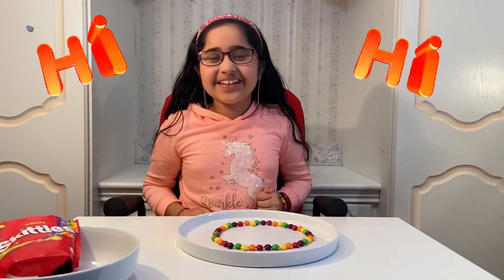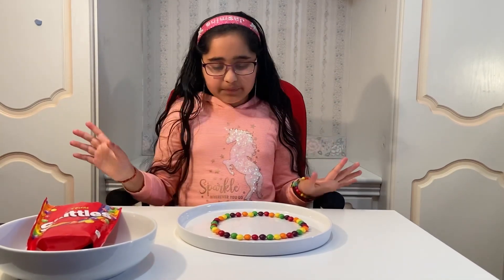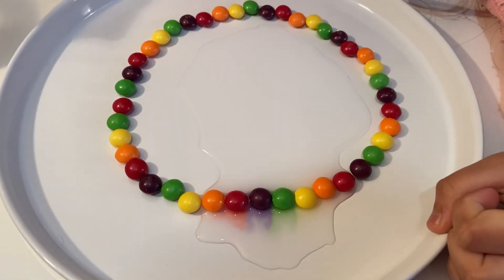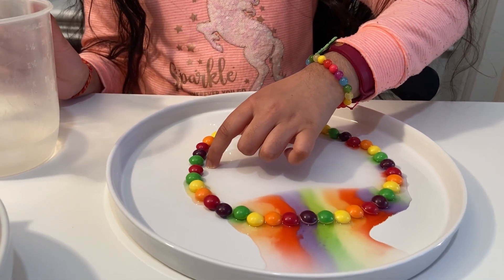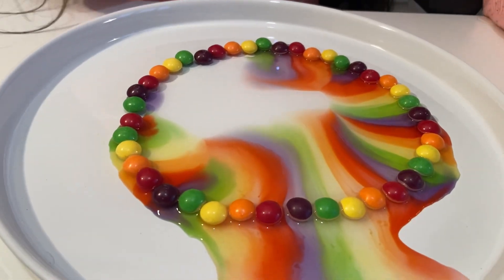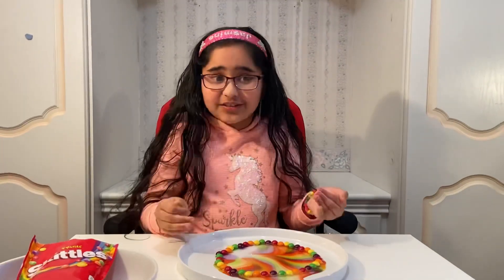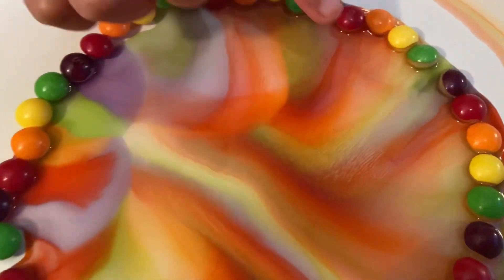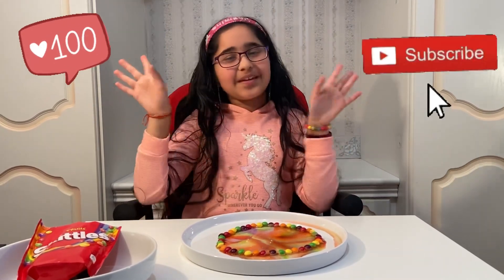Science experiment - Rainbow Skittles Magic !!!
Welcome to Jasmine's Mini World

If you like this video, do watch my previous videos